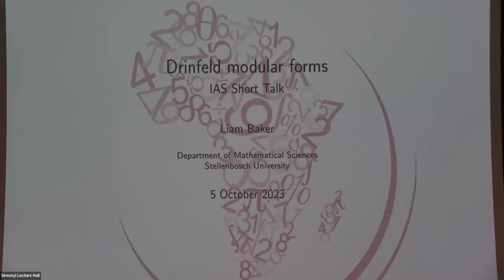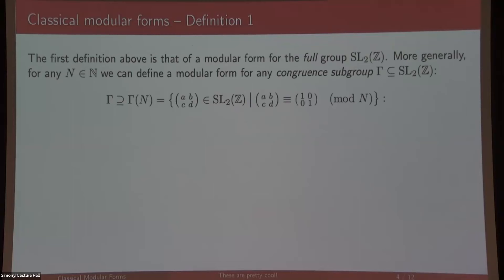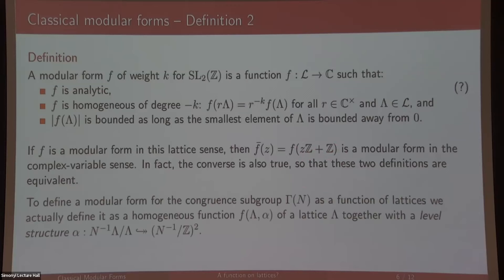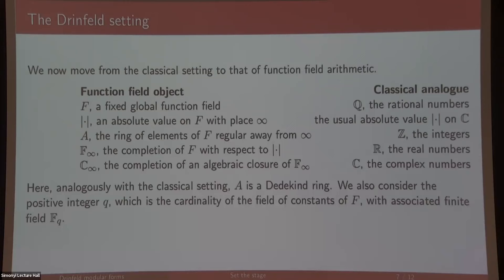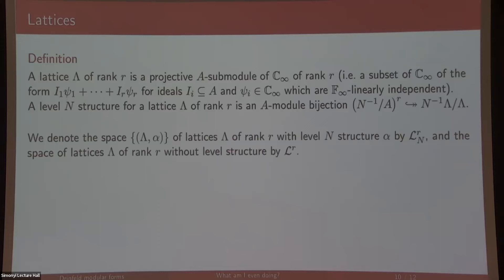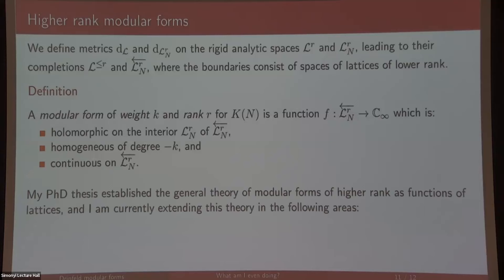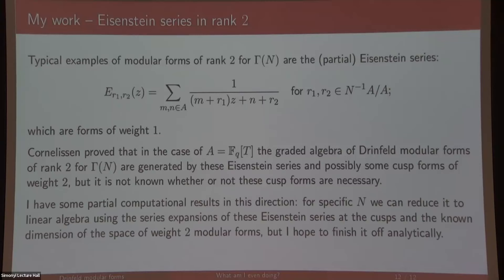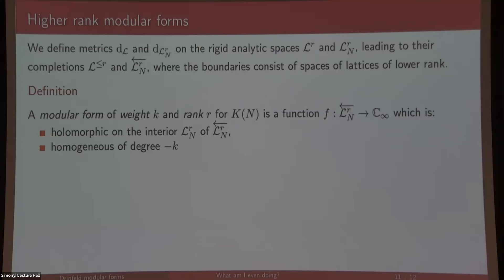Drinfeld Modular Forms - Liam Bradwin Baker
Topic: Drinfeld Modular Forms
Speaker: Liam Bradwin Baker
Date: October 05, 2023